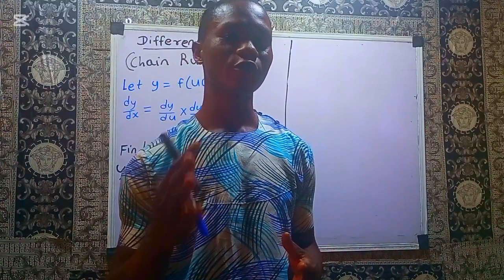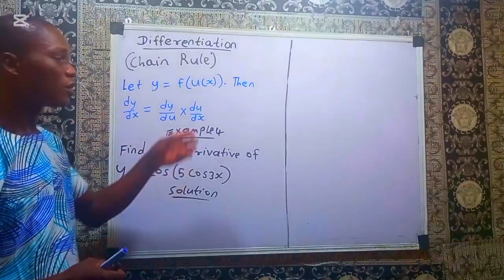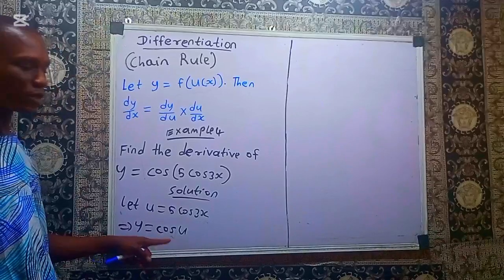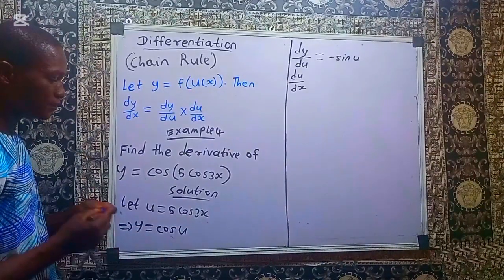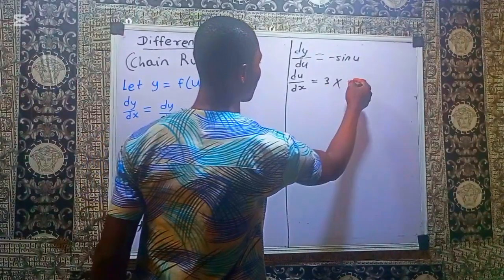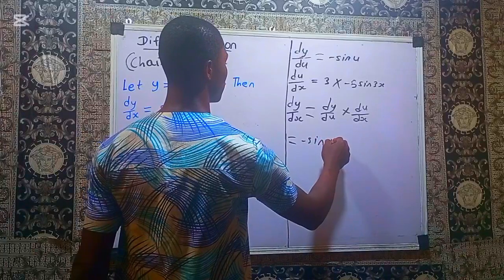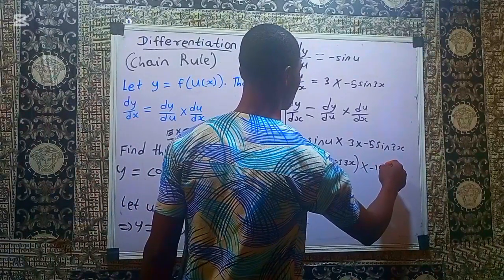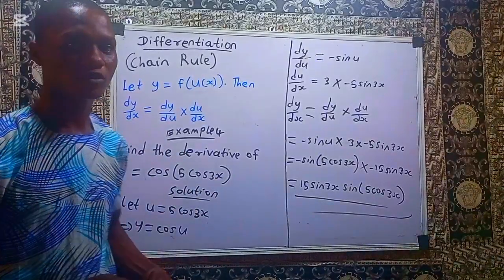Differentiation (chain rule)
the chain rule of differentiation example 4